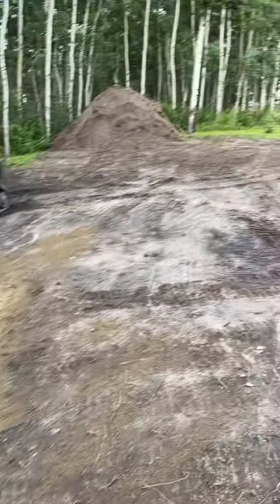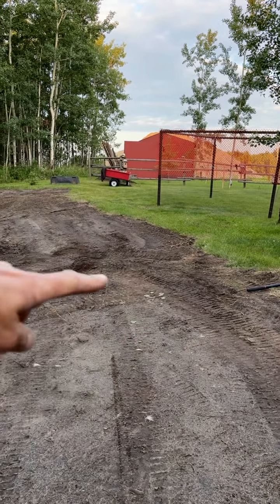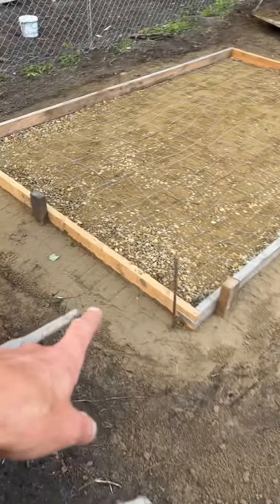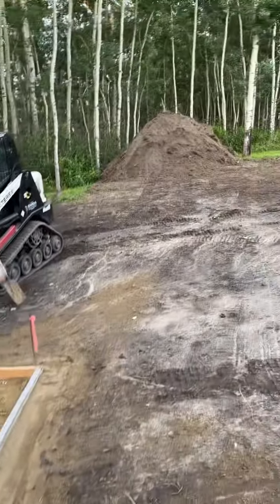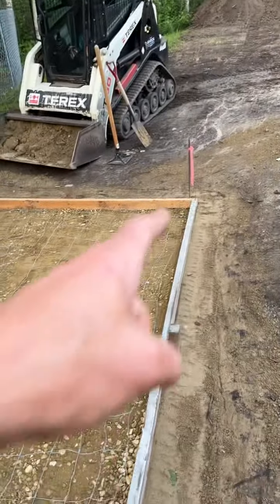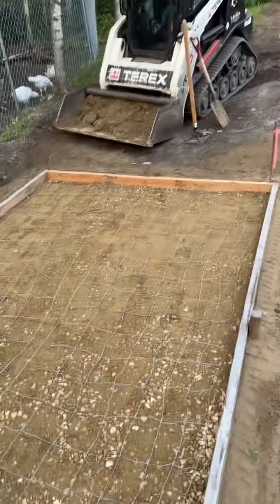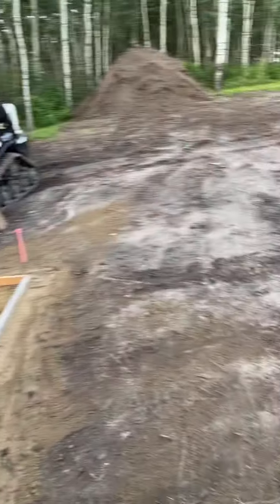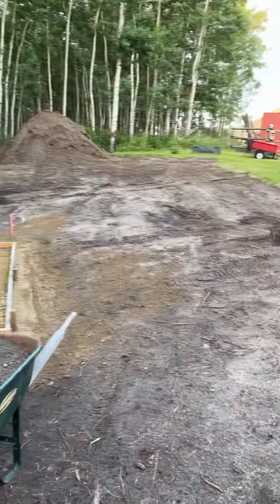Foundation set for Solar shed